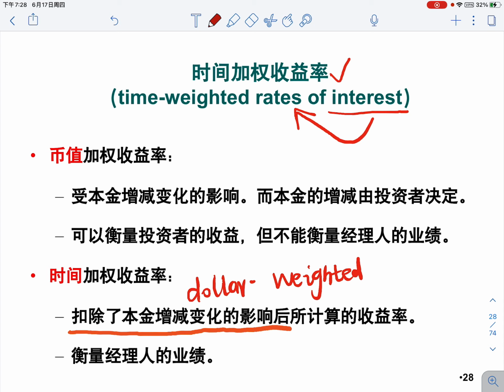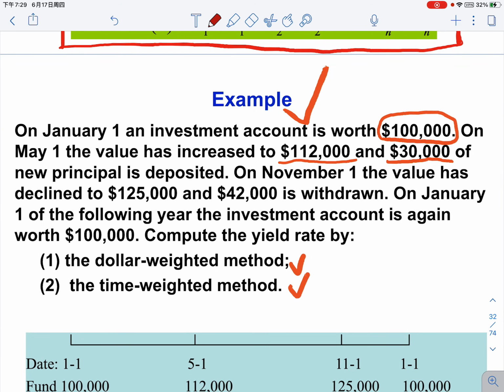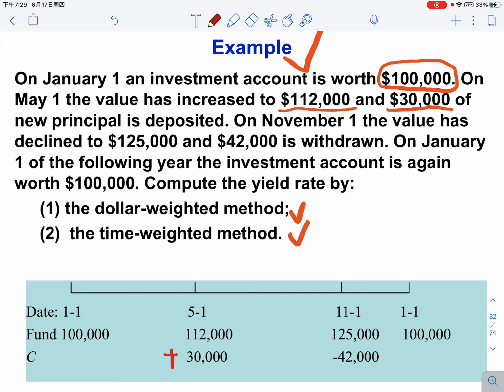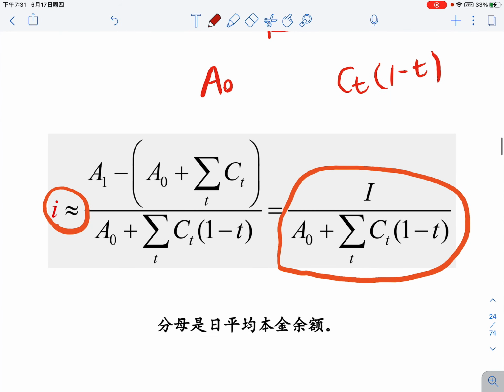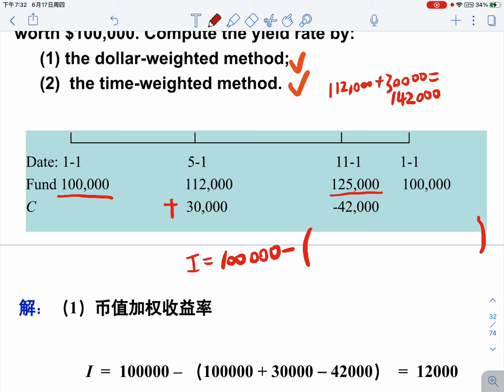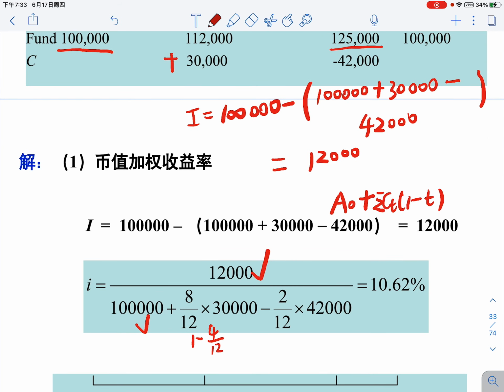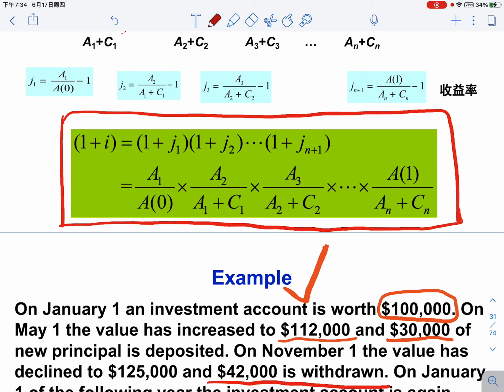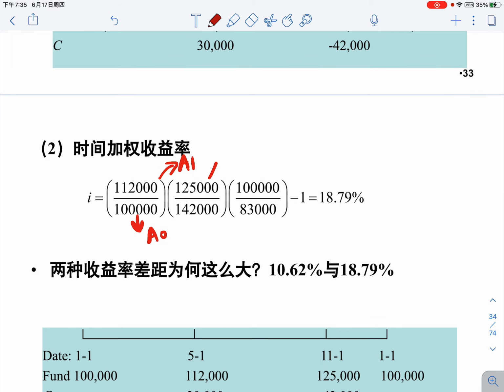Compute the yield rate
Compute the yield rate by the dollar-weighed method and the time-weighted method.